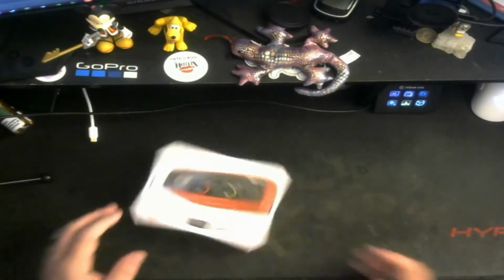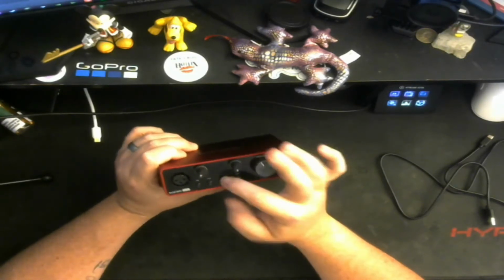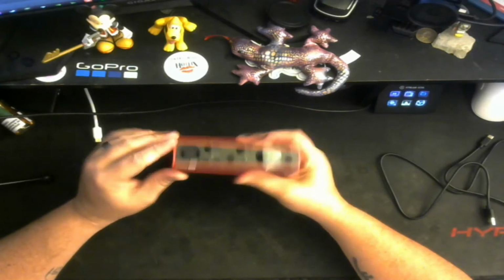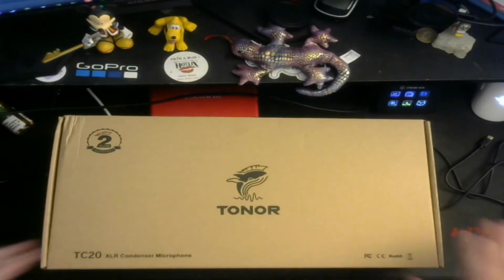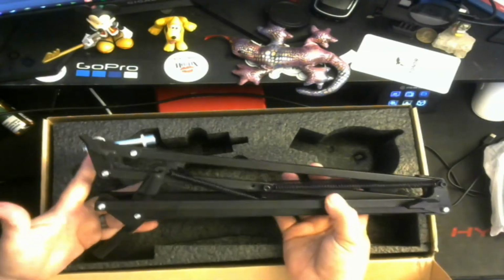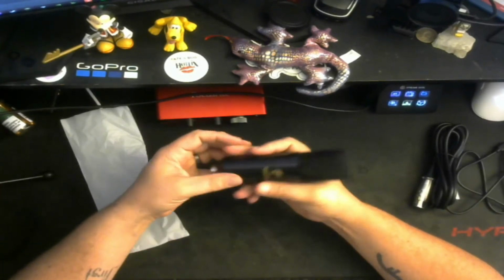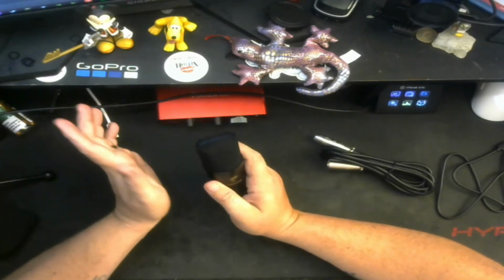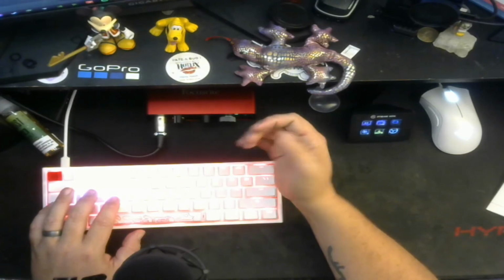upgrade time XLR setup unboxing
computer spacs:
 gigabyte X570 gaming x
 Ryzen 5 3600x
 gigabyte gforce RTX 2070 super windforce oc
 16GB of Corsair Vengeance LPX  DDR4 3200MHz (white)
 2tb mechanical drive
 1tb nvme m.2